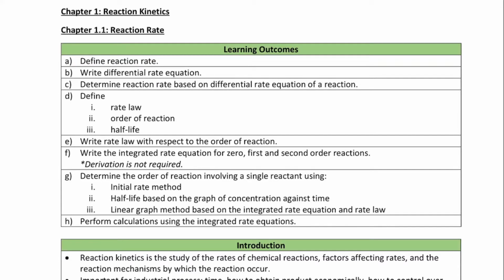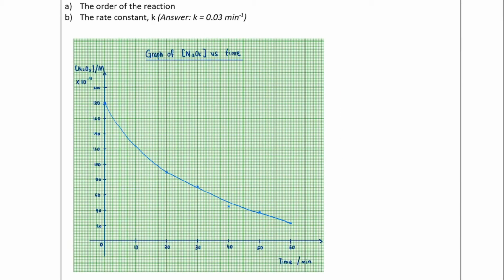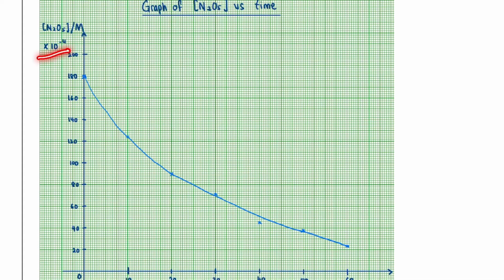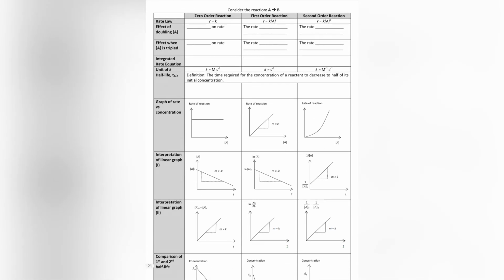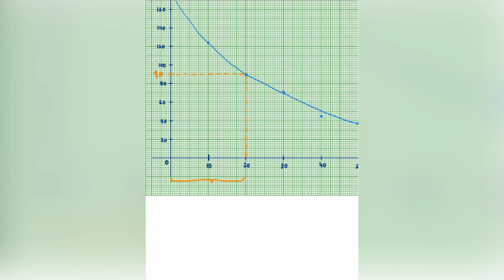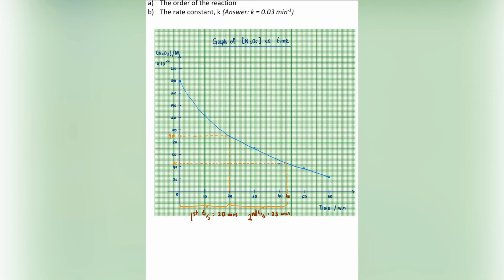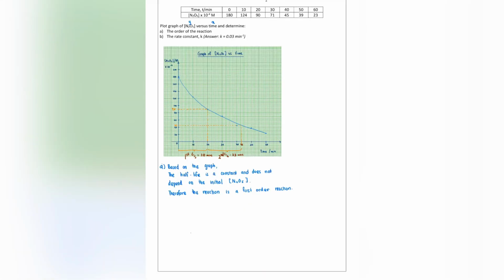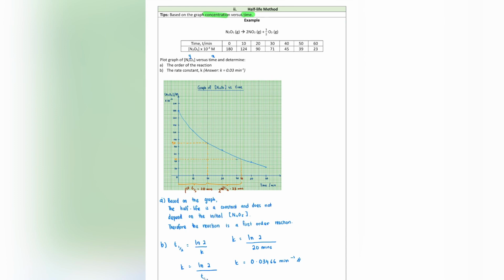Chapter 1.1: Reaction Rate (Lecture 9 - Half-life Graph)